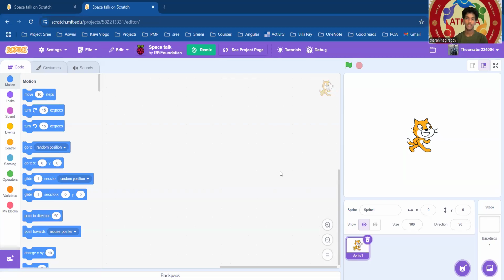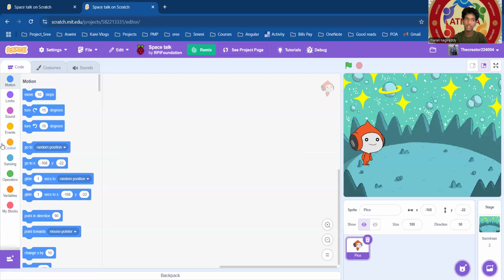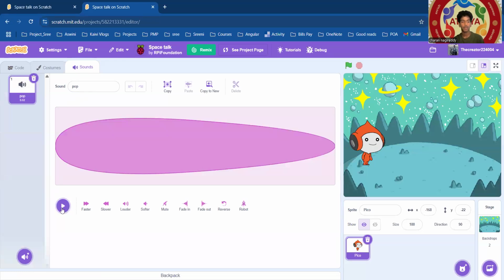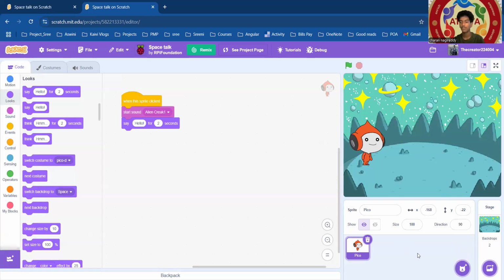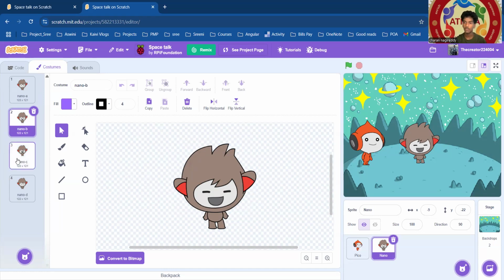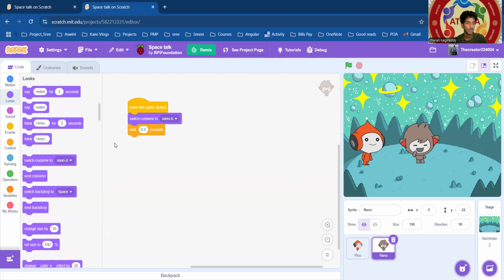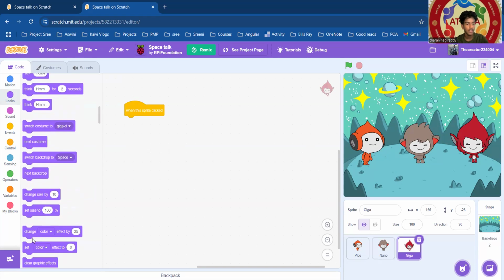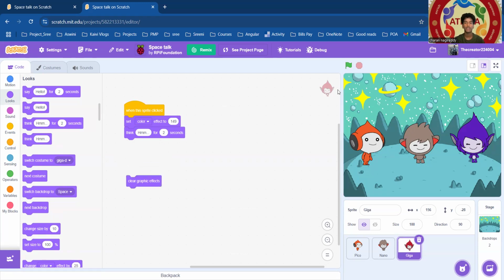ATMIYA ASARA - BUDS Project Day - Space Talk